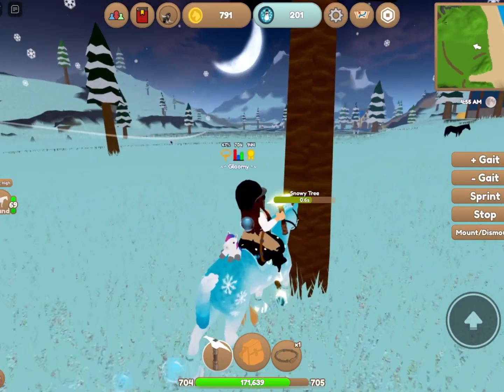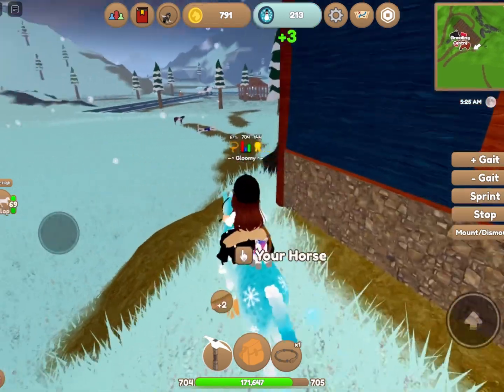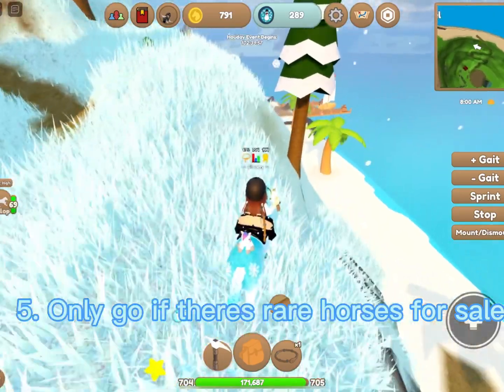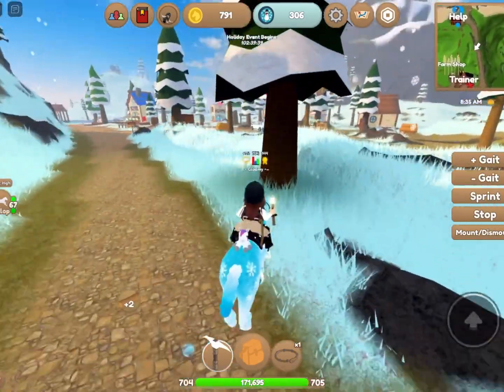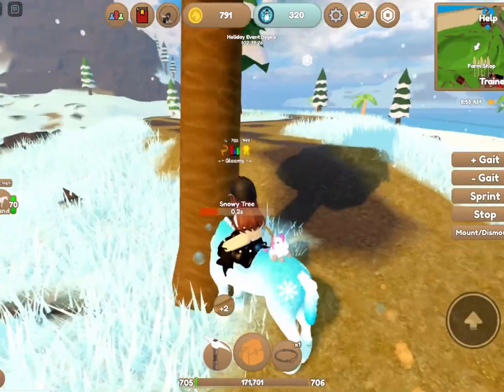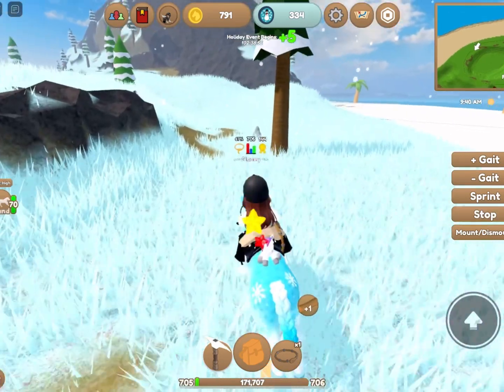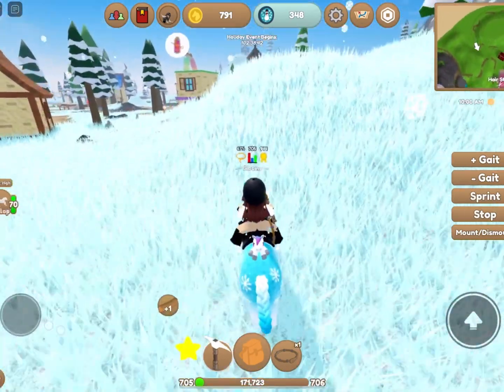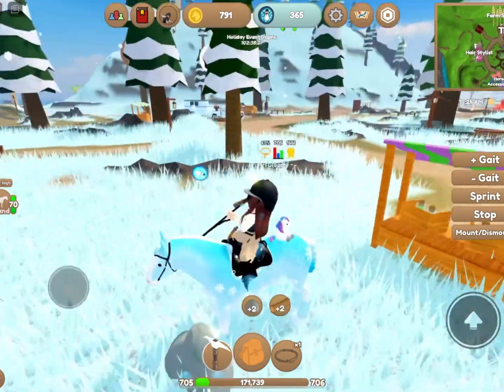*EASY* Tips and Tricks to get the Winter horses in *ONE DAY*/ Wild Horse Islands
In this video il be showing tips and tricks on how to get the new winter horses in *ONE DAY*